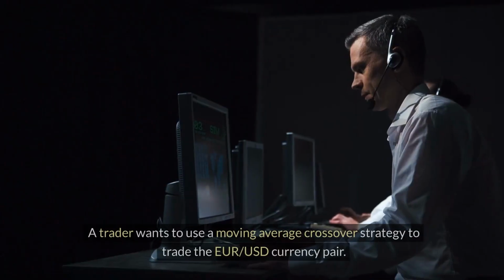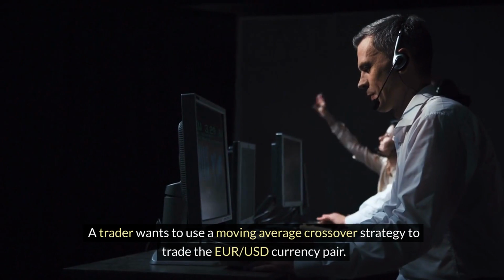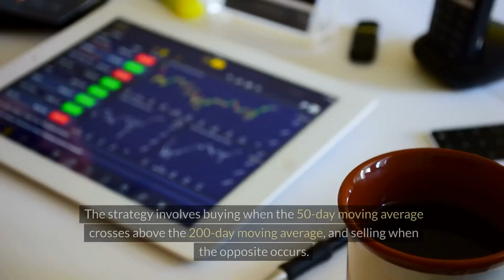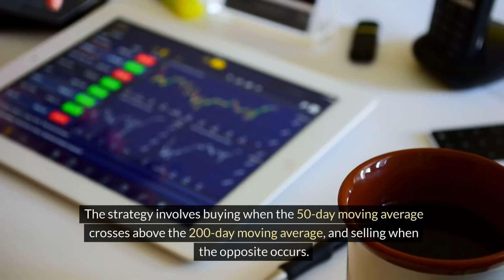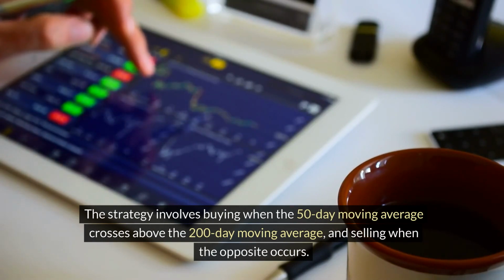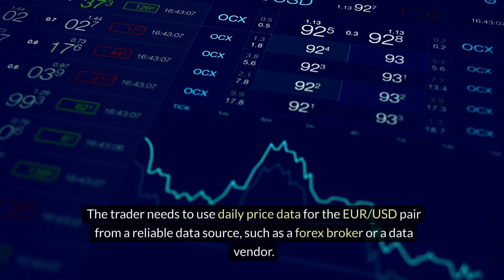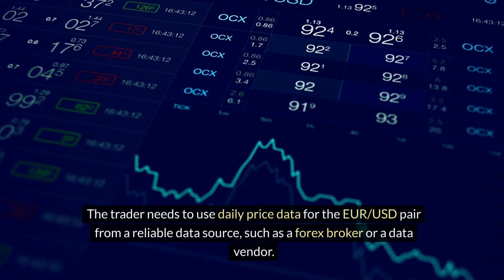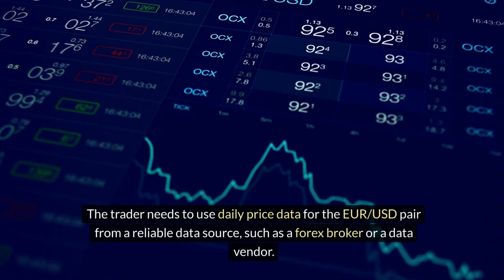The Dark World of Algorithmic Trading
Explore the intricate world of algorithmic trading with our comprehensive video on Analyzing Data for Algorithmic Trading with Precision. In this enlightening video, I delve into three pivotal considerations for refining your data analysis skills in algorithmic trading.